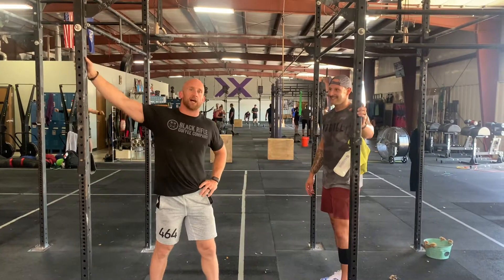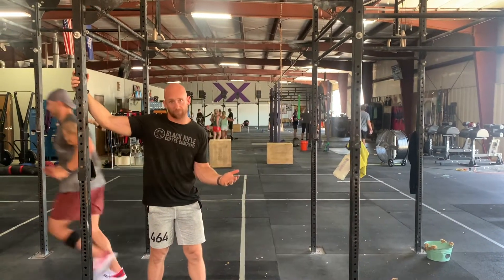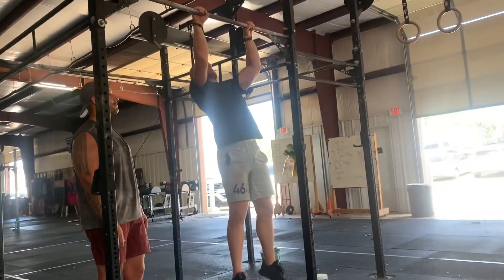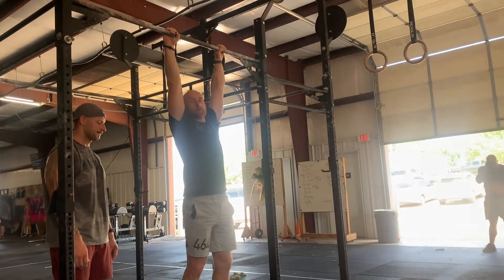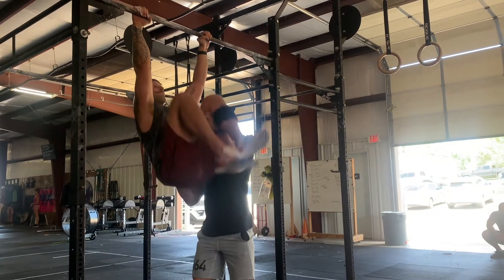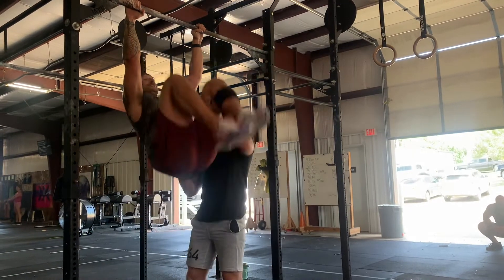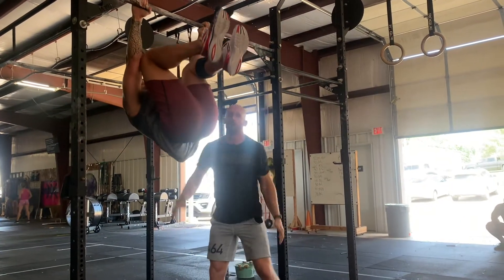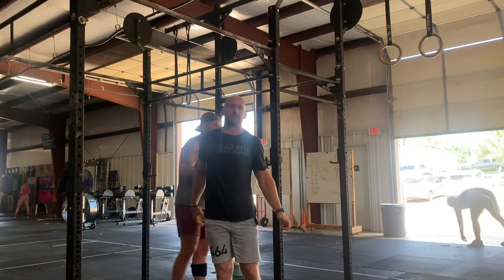Strict Knees To Elbows & SPOTTING